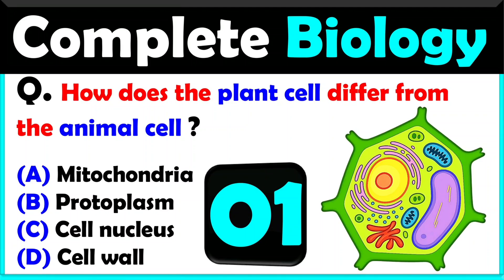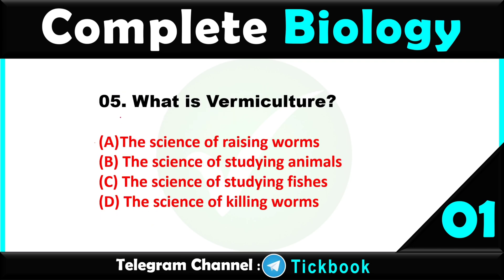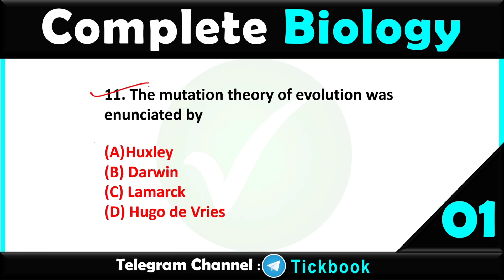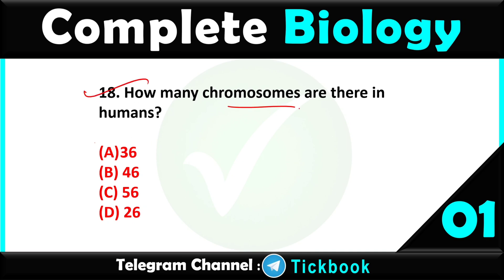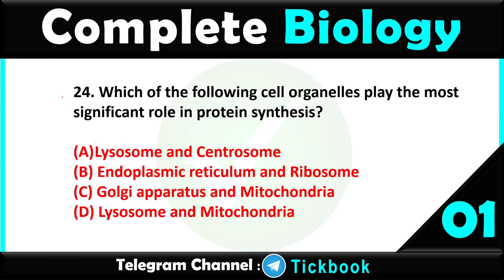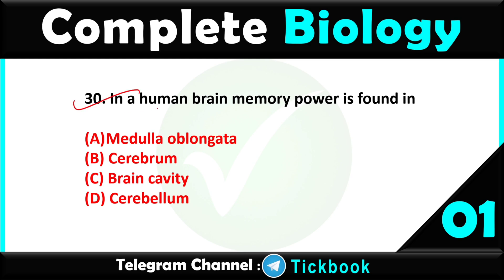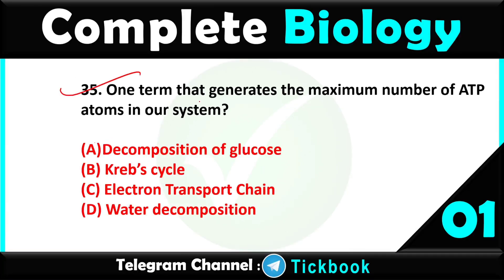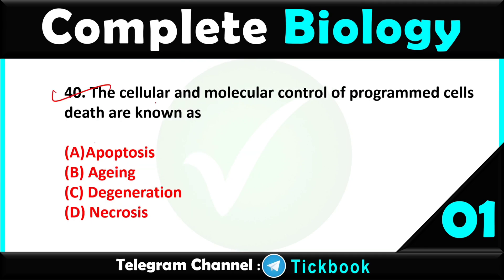Complete Biology | Part 01 | Useful for SSC, RRB NTPC, Banking & Other Competitive Exams 2025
This is Part 01 of the Complete Biology Series, designed especially for SSC, Railway (RRB NTPC/Group D), Banking, and other government exams. This video includes concept-based questions, quick facts, and MCQs to strengthen your biology fundamentals.

📌 Topics Covered in This Video:
✔️ Cell – Structure & Function
✔️ Basics of Human Physiology
✔️ 50+ MCQs with Answers

biology gk for ssc cgl

biology mcq for railway exams

biology for rrb ntpc 2025

ssc cgl biology important questions

biology one liners for ssc

human biology gk questions

static gk biology 2025

biology for ssc and railway

biology questions for govt exams

biology general knowledge in english

cell structure and function mcq

biology facts for competitive exams

biology questions with answers

biology for ibps sbi banking exams

basic biology for ssc railway

biology mcqs in english

biology short tricks for ssc

biology previous year questions